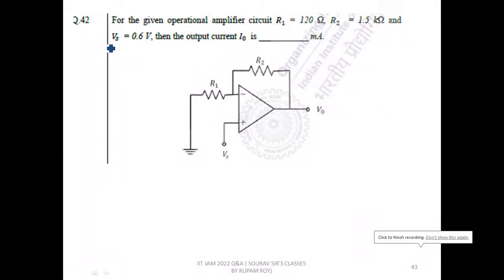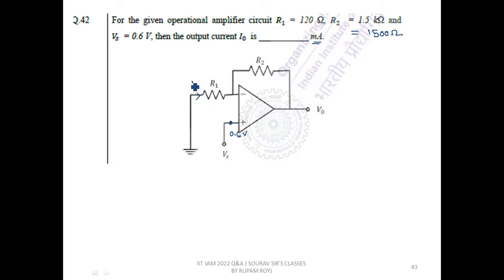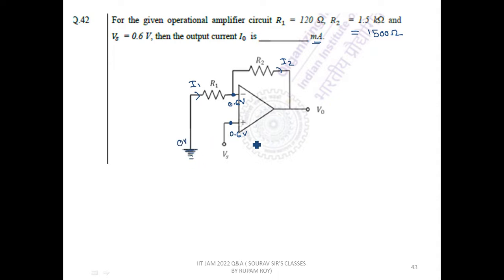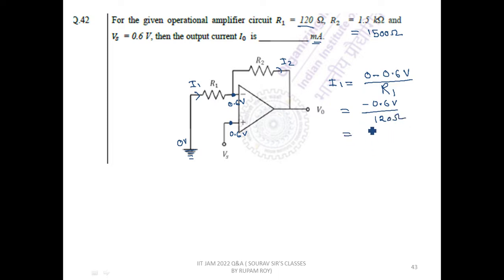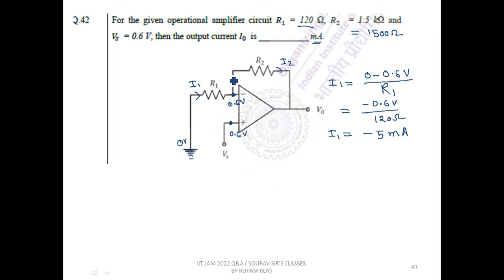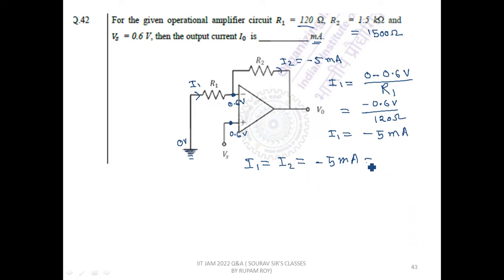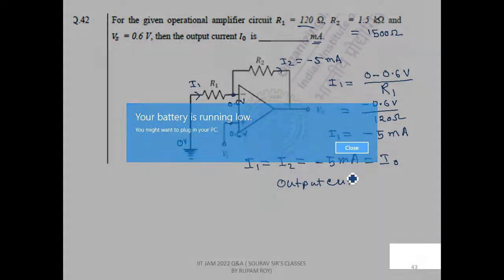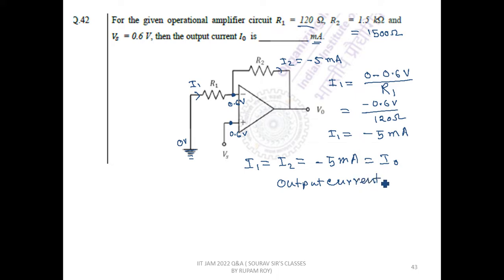IIT JAM 2022 Q42. Questions _ Solutions _ Answers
IIT JAM 2022 exam is a national-level entrance exam that is mainly conducted for admission in M.Sc and other PG courses at IITs and integrated Ph.D. courses at IIT Roorkee. JAM 2022 is a computer-based test that is conducted for admission into IITs based on the scores scored by them in IIT JAM 2022.

📌WHATSAPP AT

FOR

 📚   STUDY MATERIALS